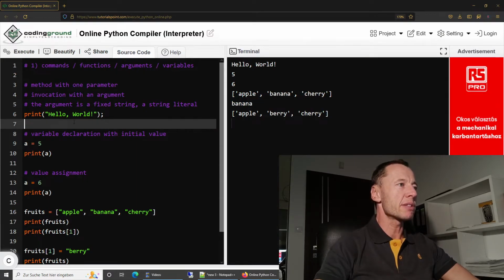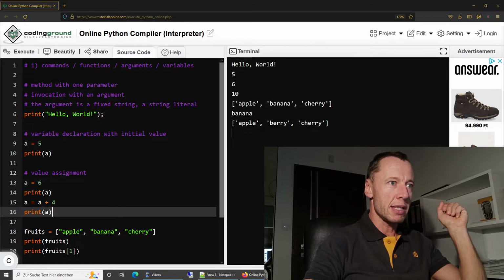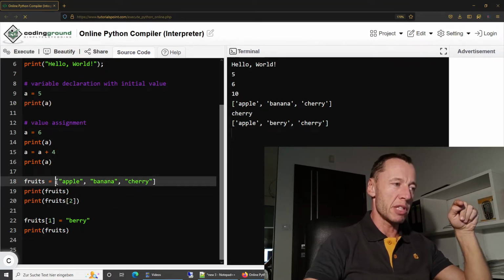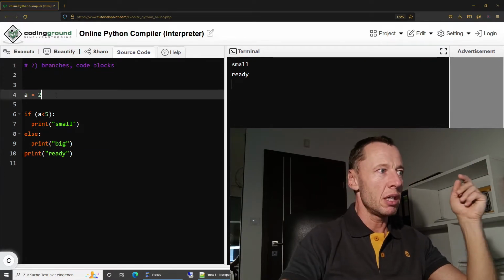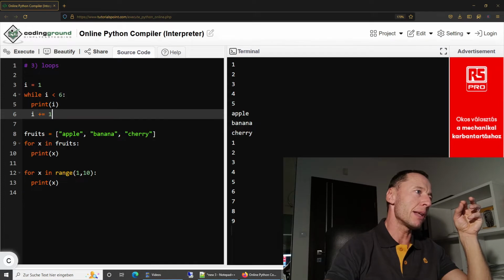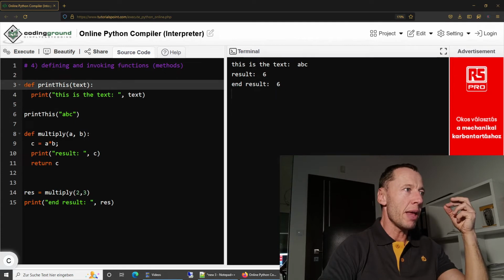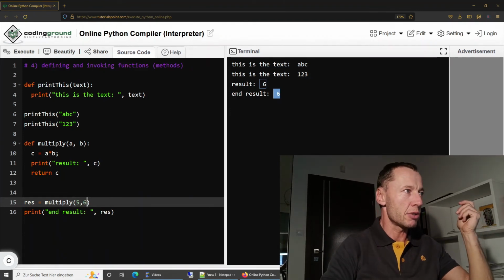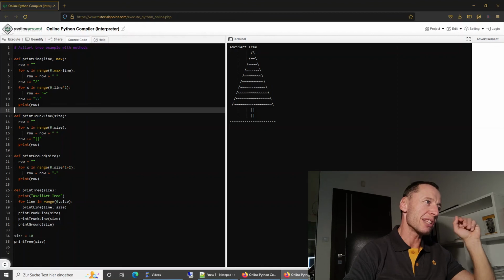CODING EXPLAINED with PYTHON | BEGINNER PROGRAMMING TUTORIAL | HOW TO READ CODE | LOOPS, IF, METHODS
This is an explanation of the most basic building blocks and concepts of programming. If you understand these, you will find it much easier to read any program written in any higher level programming language. These concepts apply to every programming language, as all of them have blocks of code, branches (basically IF statements), loops, method definitions and method invocations, as well as literals, constants and variables.